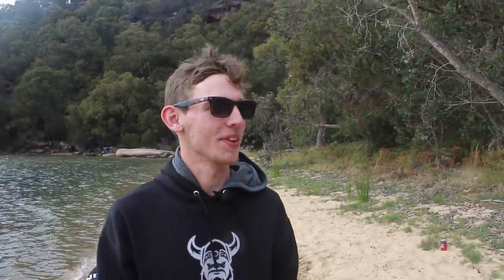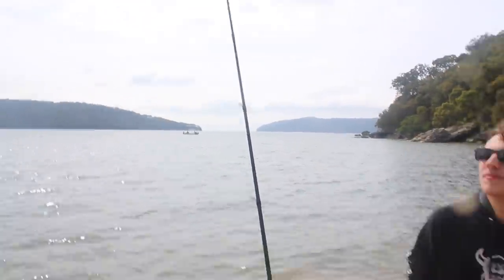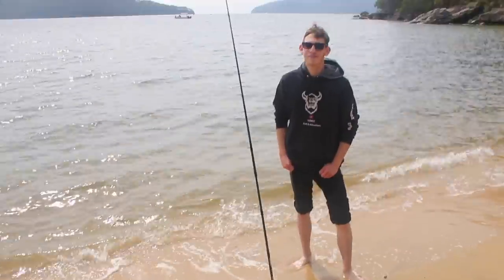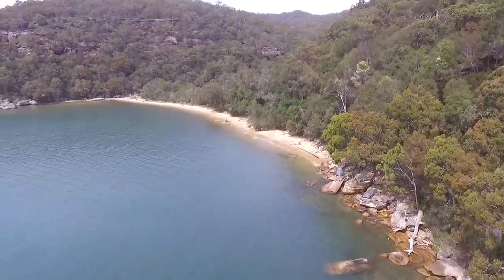What Did We Catch At Gunyah Beach? Remote Fishing New Gear In The Upper Hawkesbury!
Ryan And Jarrod Head to Gunyah Beach In The Hawkesbury Headlands With Jarrod’s New Shimano Sedona XT Combo To Fish.

Get Your VKINGZ Hoodie Now!